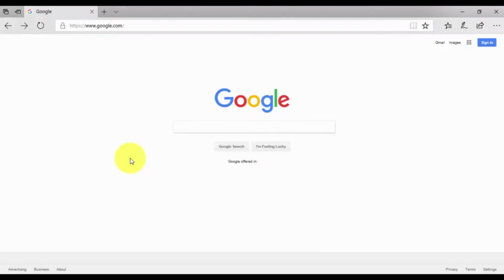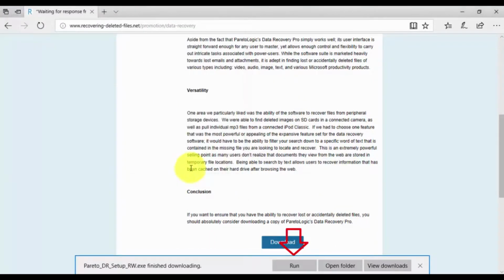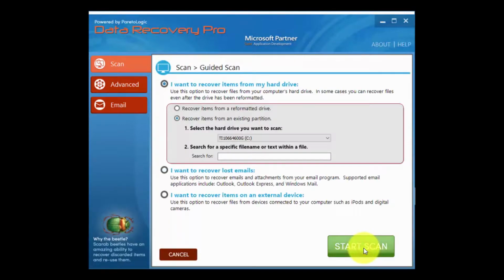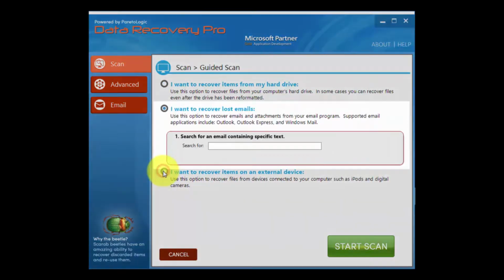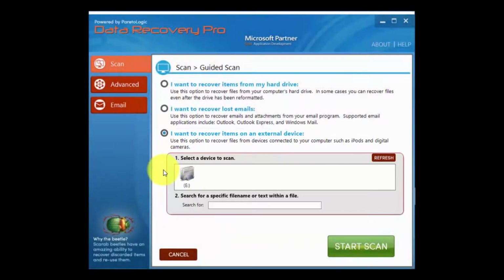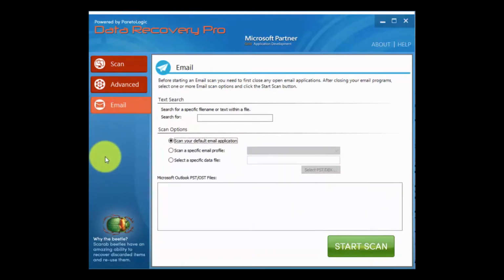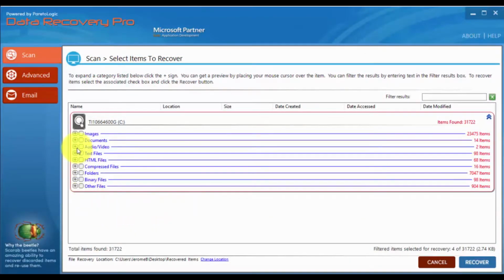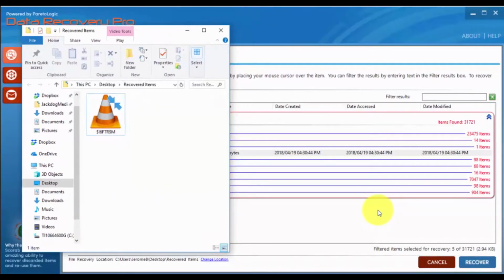Recover Deleted Files Windows 10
Do you need to recover deleted files from Windows 10? You have come to the right place! By downloading specialized software, you can recover deleted Windows 10 files in minutes. Download the program for free by visiting:

how to recover deleted files in windows 10
restore deleted files windows 10
recover permanently deleted files windows 10
recover lost files windows 10